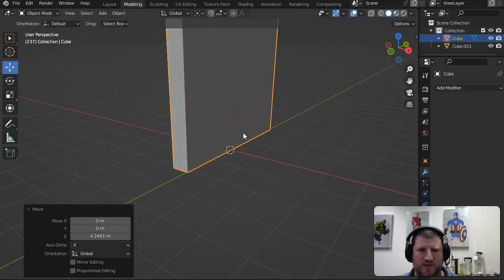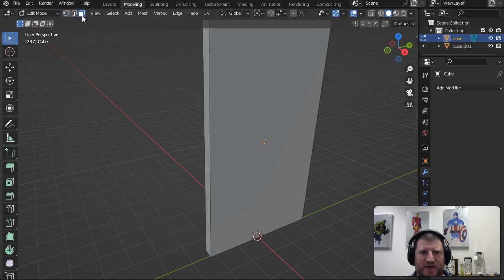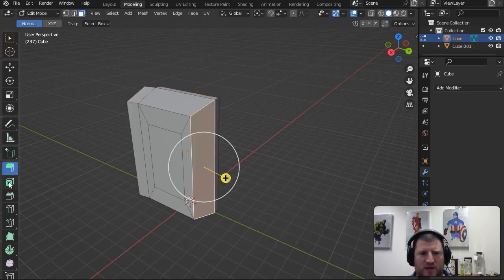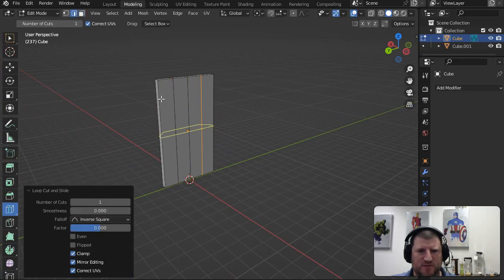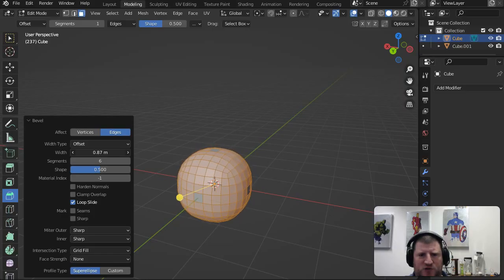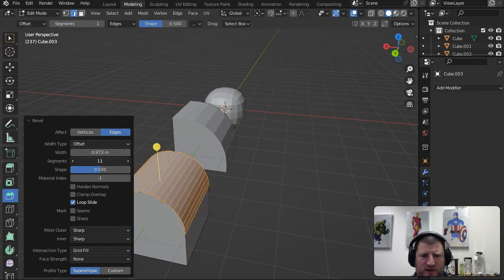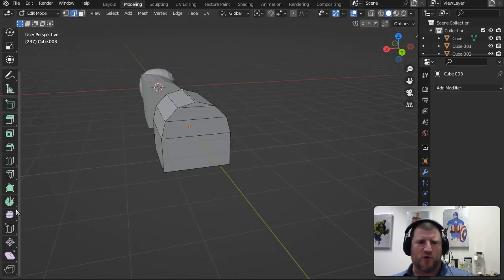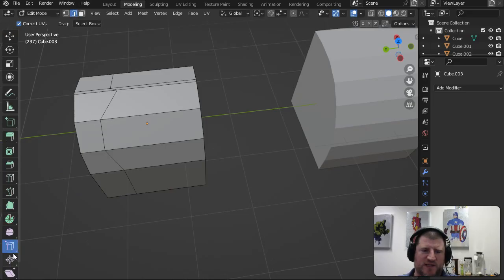SGD 114 Extrude Inset Bevel Review